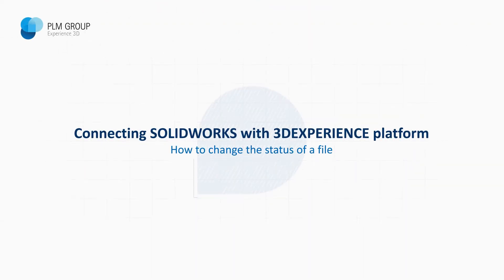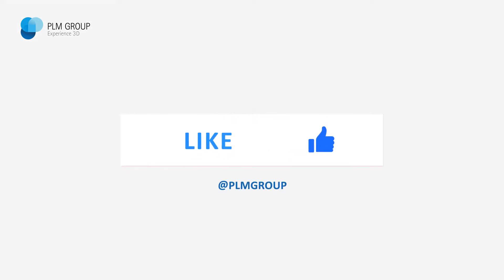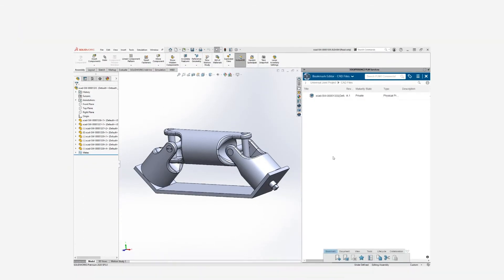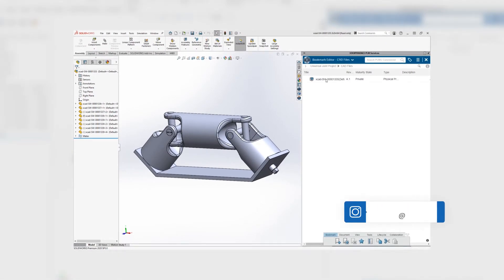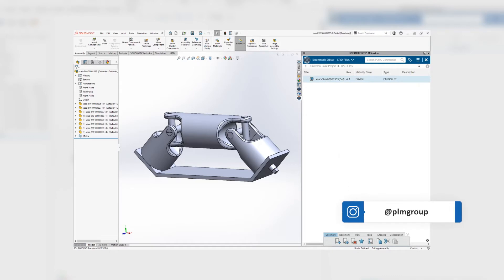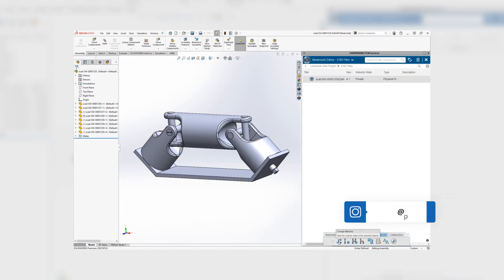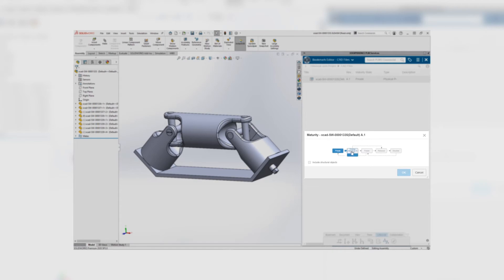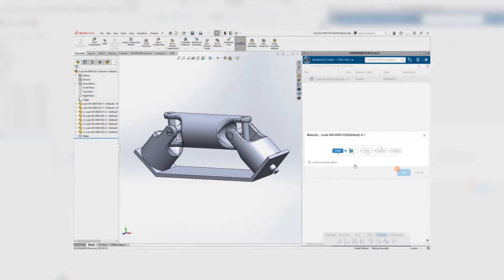3DEXPERIENCE Tutorial: How to change the status of a file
You need to collaborate on CAD data; we have tools to connect SOLIDWORKS to the cloud.